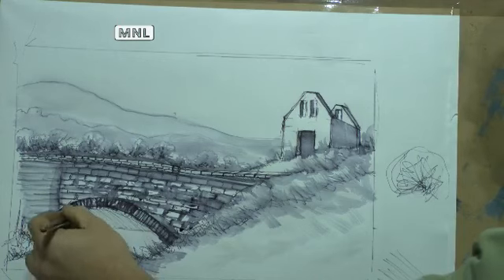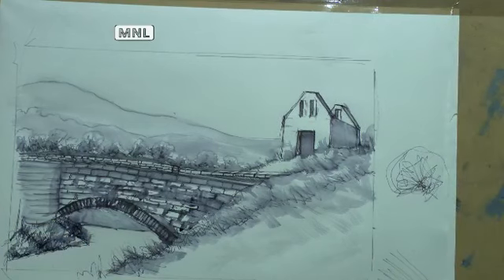Pen and Ink #4 Sip and Sketch 4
How to draw a bridge and old house in pen and ink.
Step by step drawing in pen and ink.